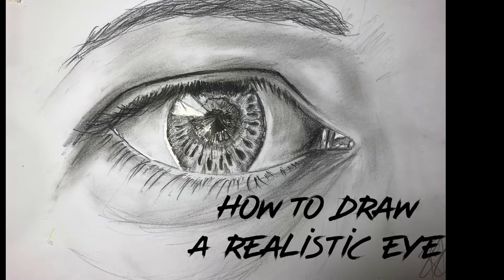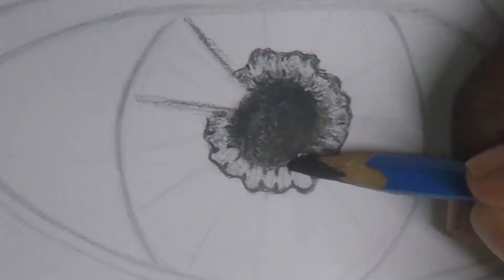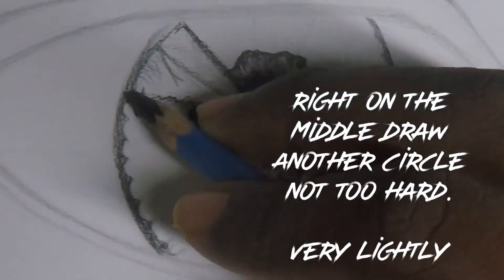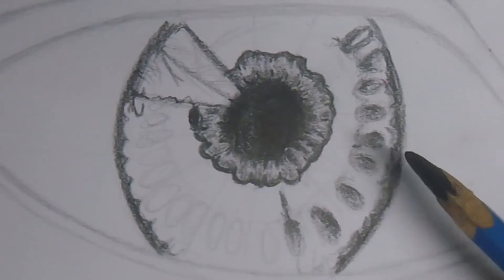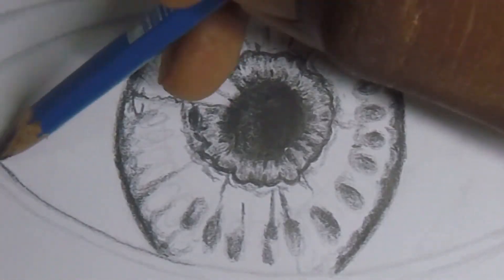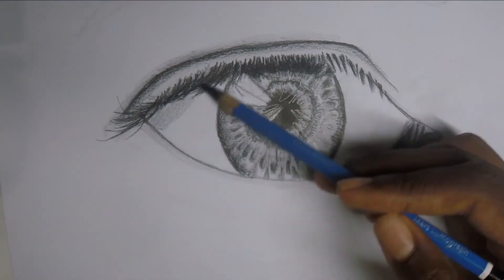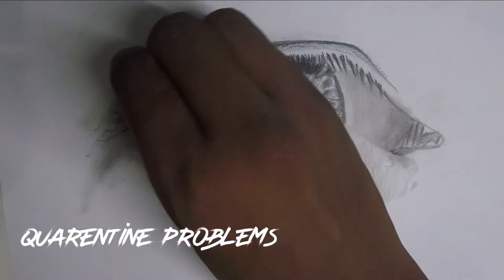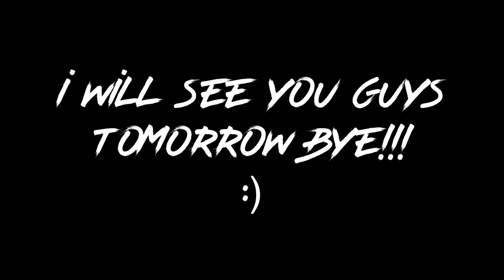How to draw a realist eye | Super simple eye tutorial (day 32/100)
Hello everybody and welcome back to another video.In this video i will be teaching you how to draw a simply and realistic eye.if you follow what i do and do as i say,you will be able to draw a realistic eye. I will see you tomorrow,bye!